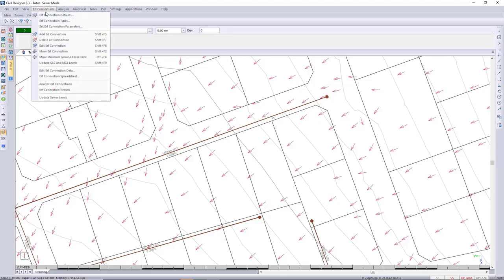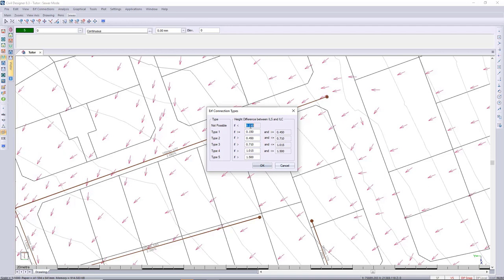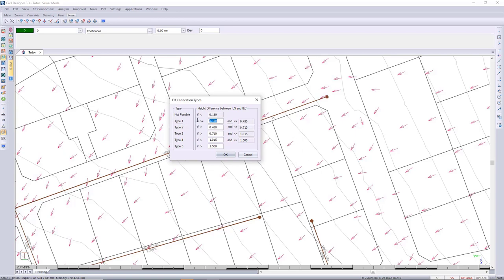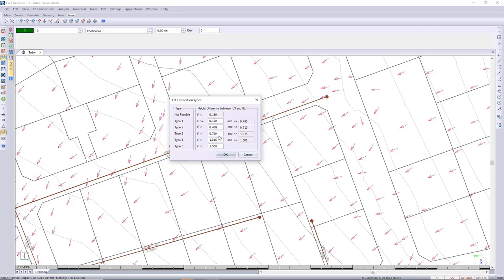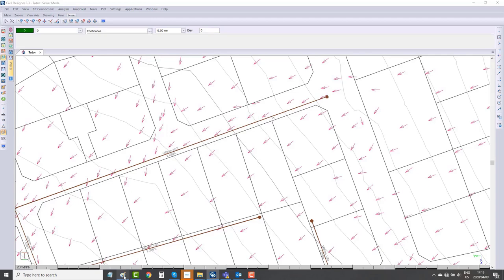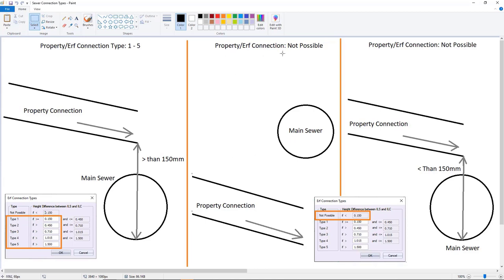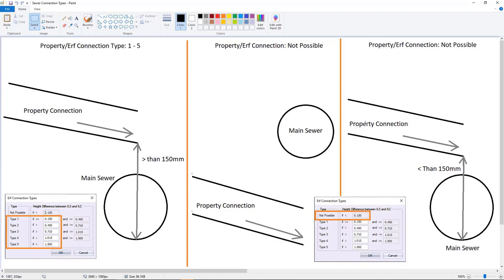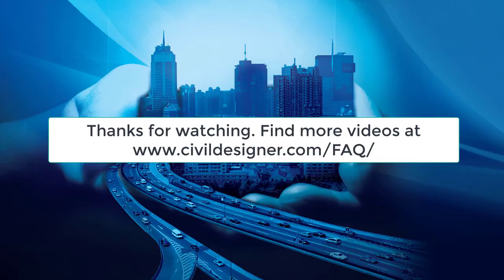CIVIL DESIGNER software FAQ - Wastewater house connection types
Wastewater / foul water / sewer house connection types